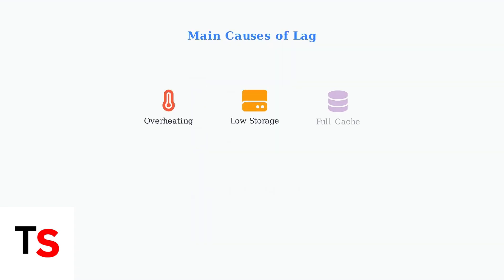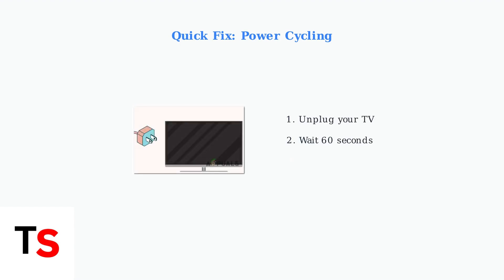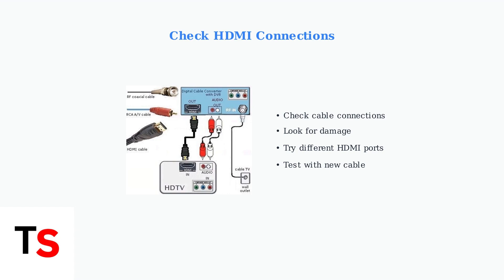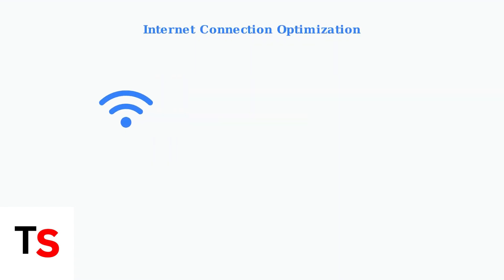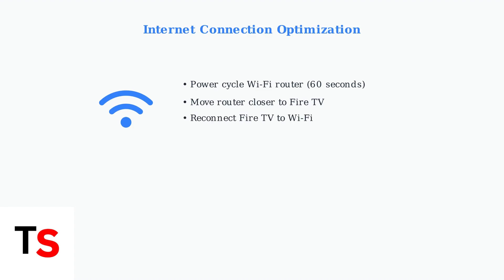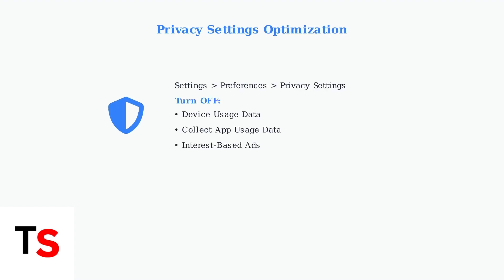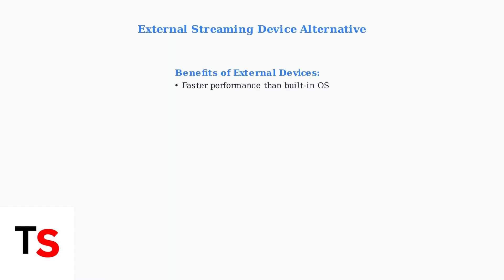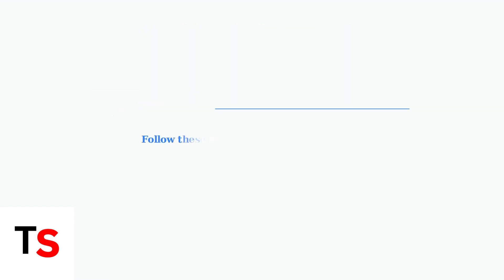How To Fix Toshiba Fire TV Lagging | Speed Up & Performance Tips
Discover effective tips to fix lagging issues on your Toshiba Fire TV. Enhance speed and performance for a seamless streaming experience today!